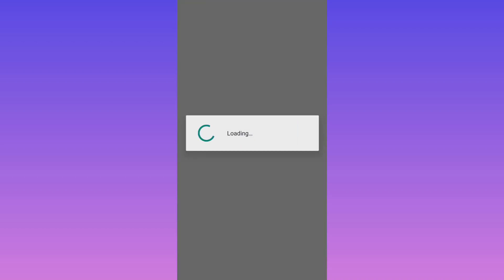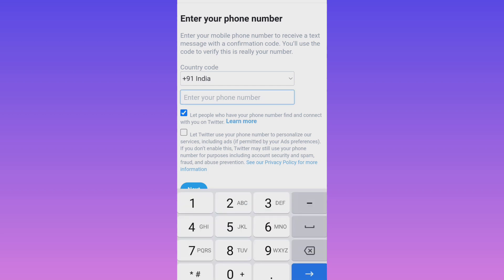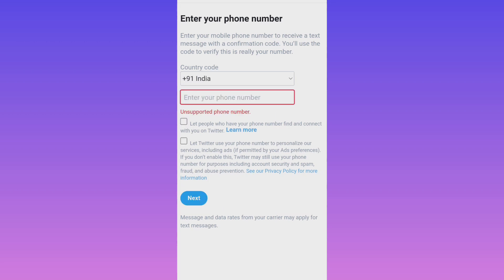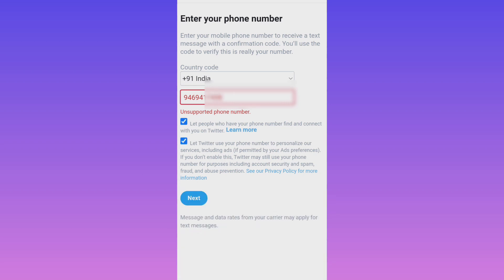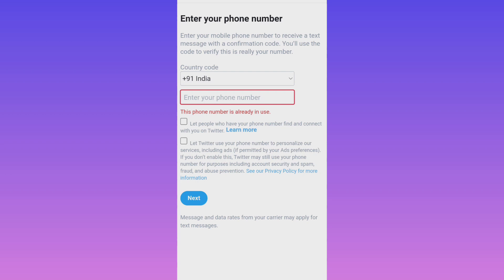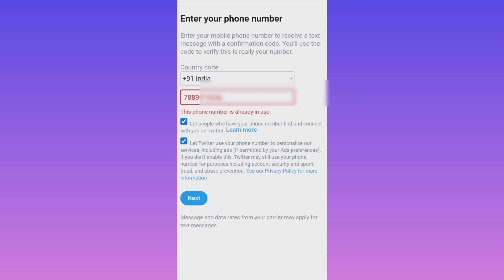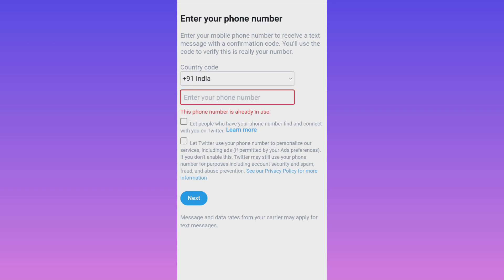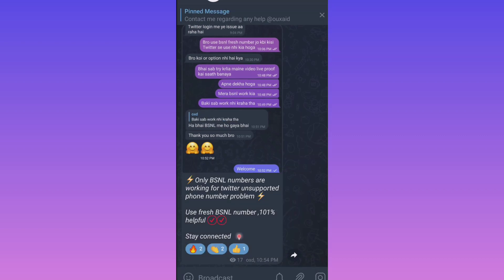Twitter unsupported phone number problem fix / Fix twitter unsupported phone number issue